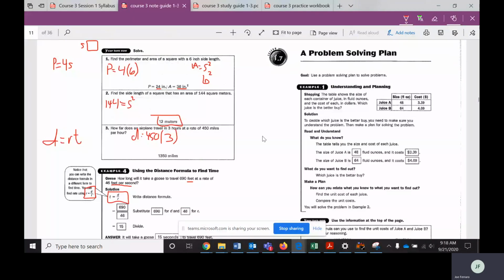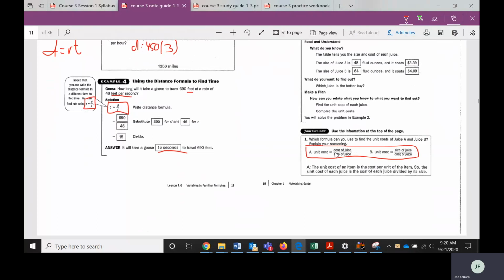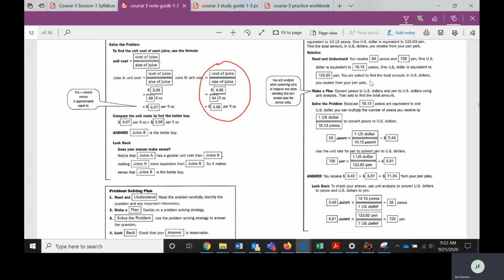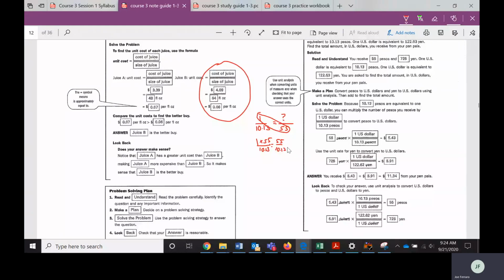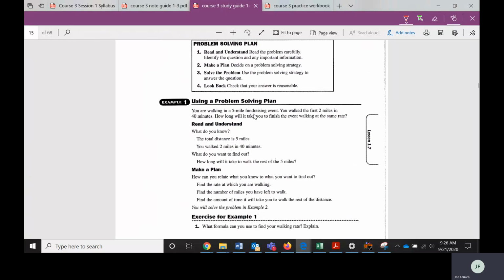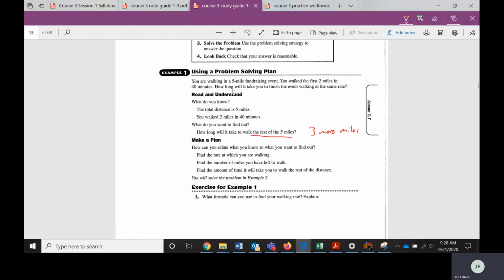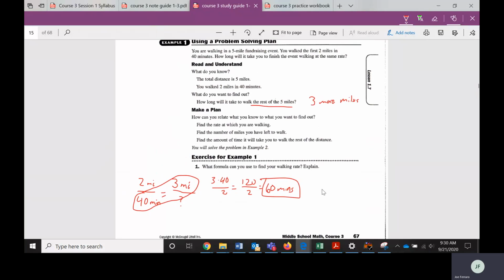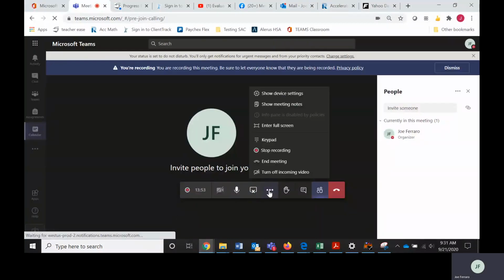GAP Math Course 3 Lesson 1 7